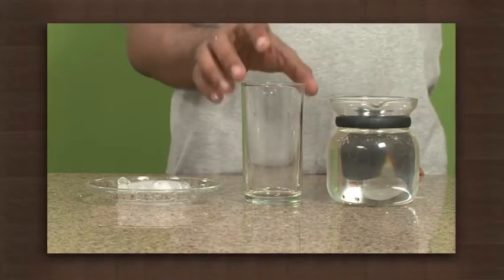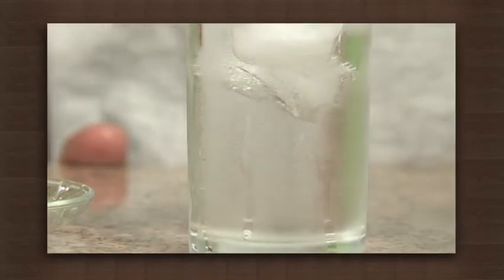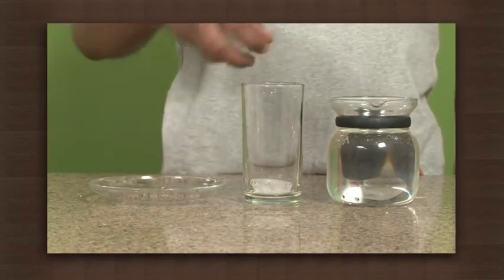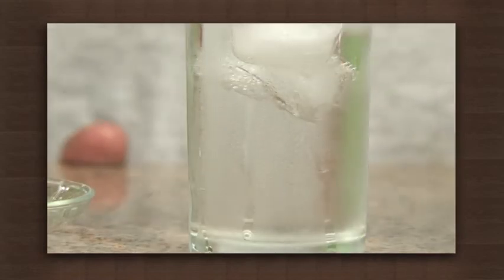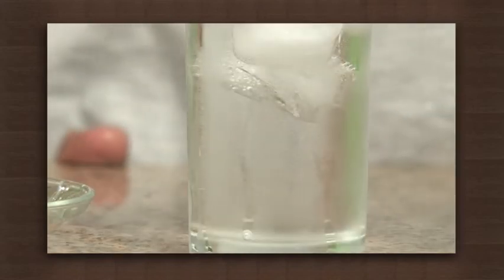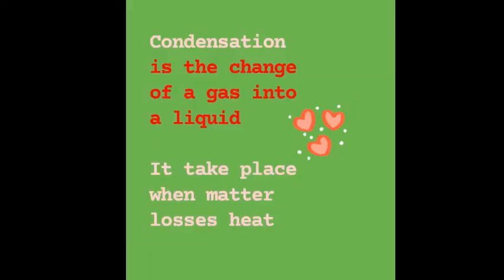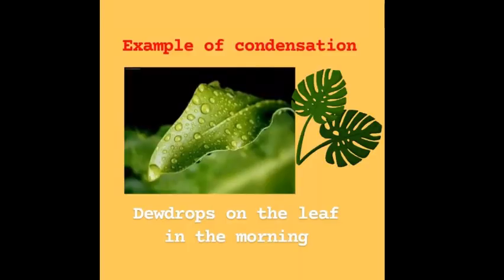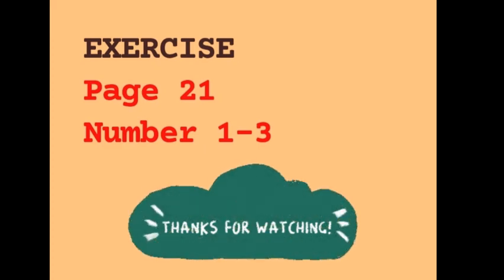Science_Condensation_Grade V